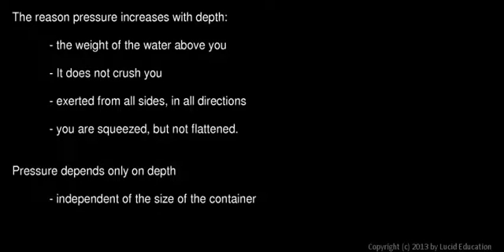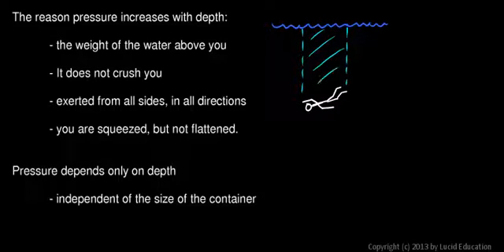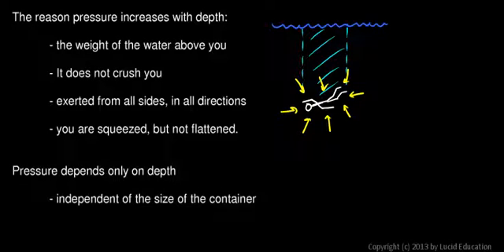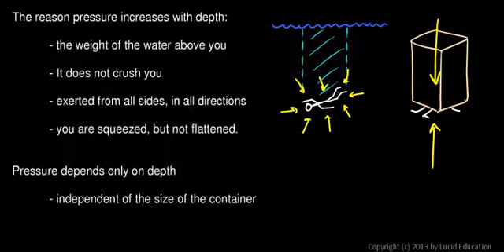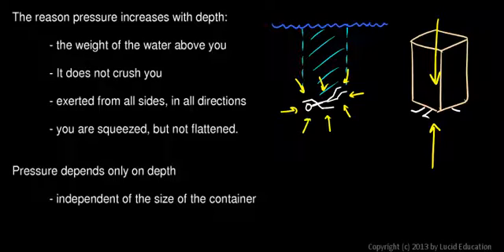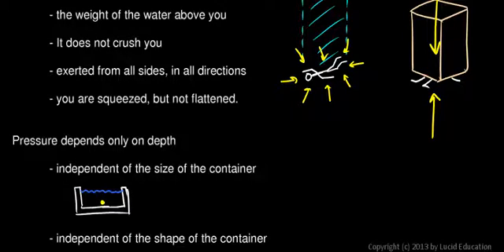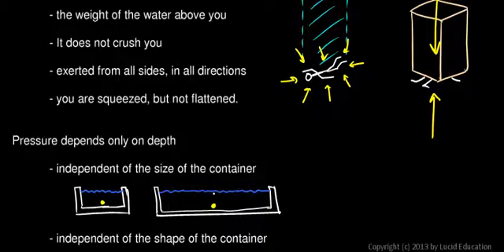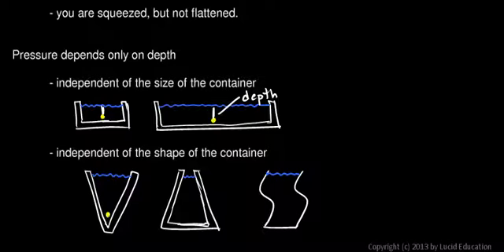Physical Science 3.2c - Water Pressure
Why water pressure increases with d